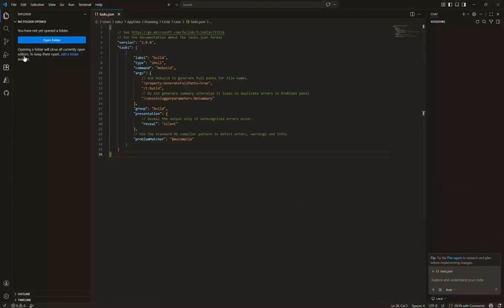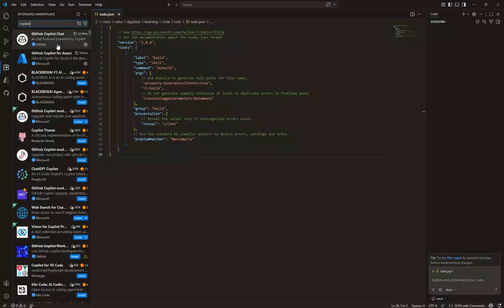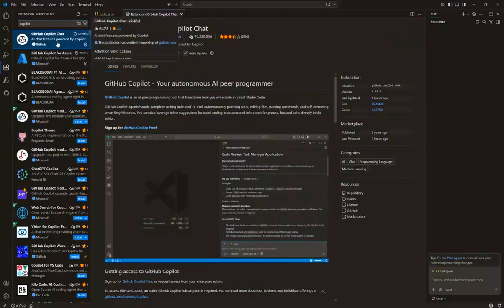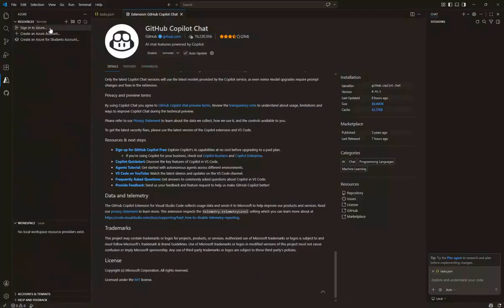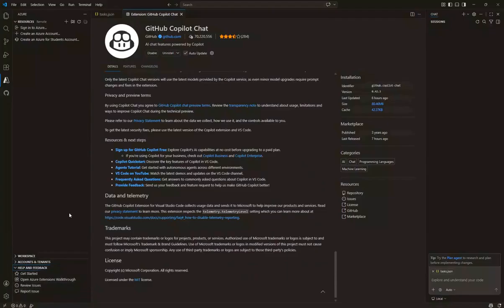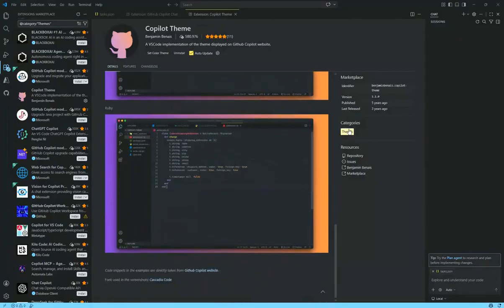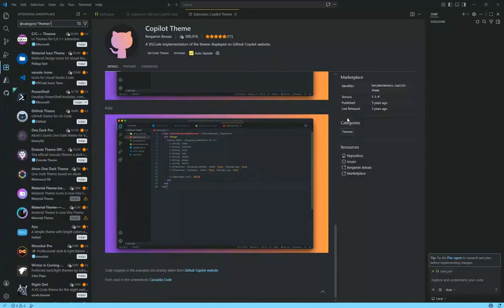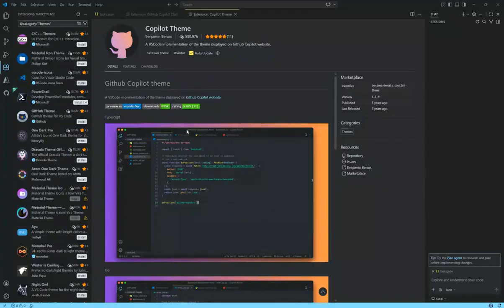How to Use VSCode Copilot - Beginners Guide 2026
Learn how to use VSCode Copilot.

This tutorial will guide you through the powerful features of VSCode Copilot, an AI-powered code completion tool that enhances your coding experience. You'll discover how to leverage Copilot's suggestions, improve your productivity, and write code faster than ever before. Whether you're a beginner or an experienced developer, learning how to integrate VSCode Copilot into your workflow will transform the way you write and debug code.